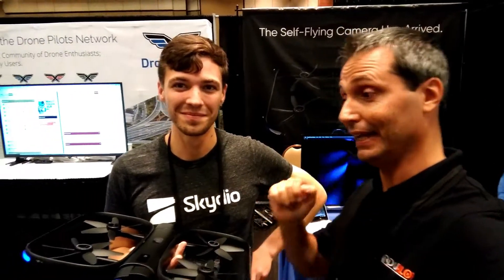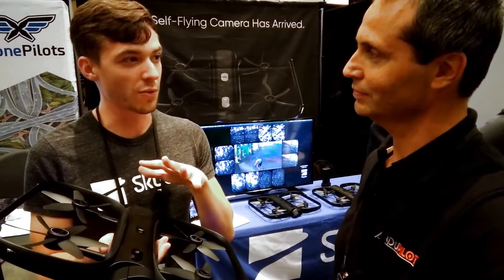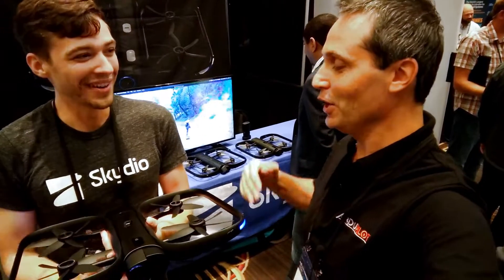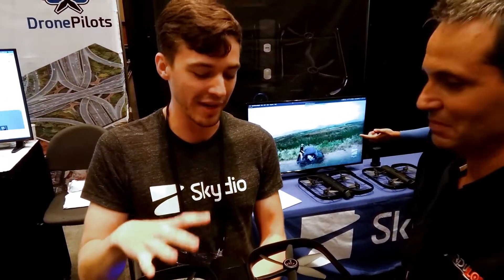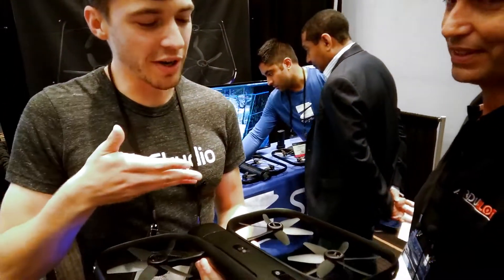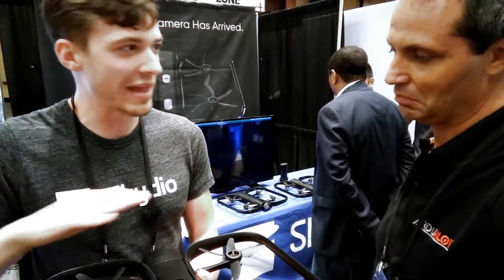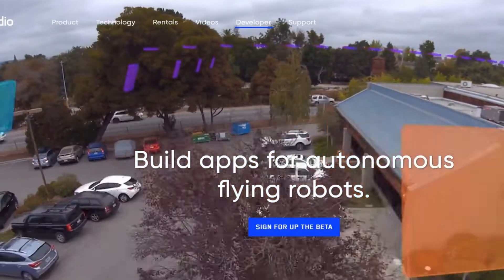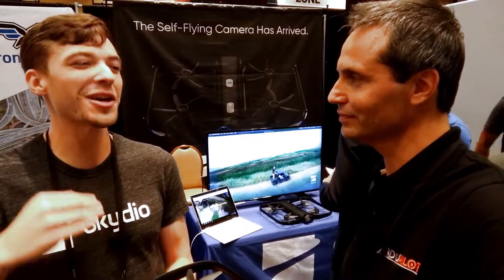Interdrone 2018 | Interviews | Skydio R1 and new SDK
Skydio releases an SDK for developers at interdrone 2018

Find the Video on Ardupilot's channel

Follow Me and my Company

LINKS